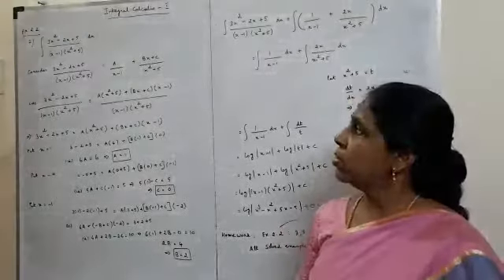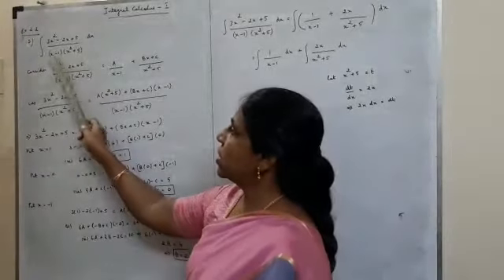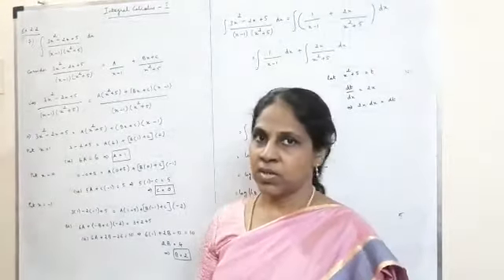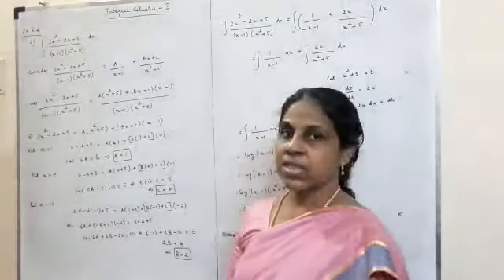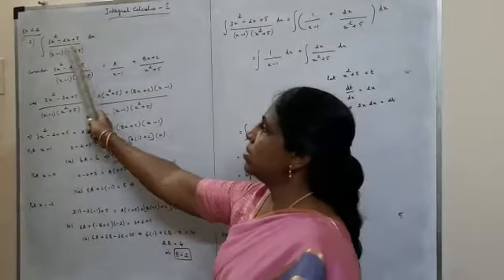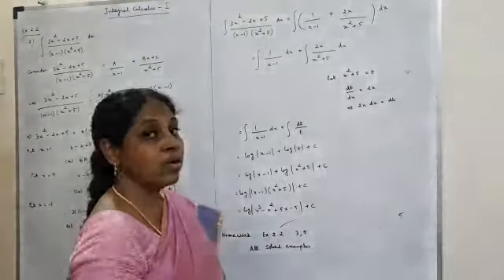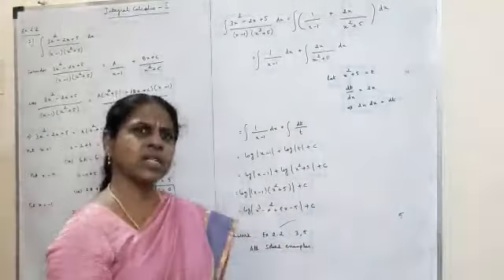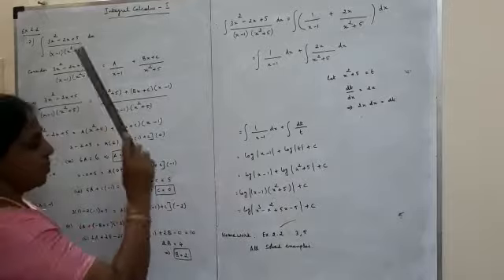Integral Calculus - Exercise 2.2 - Problem 7 - Business Maths